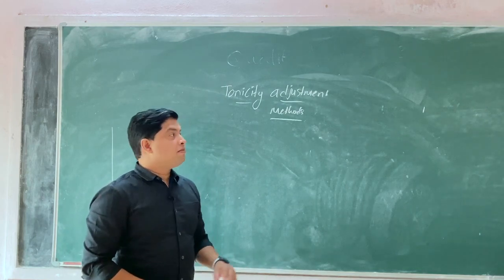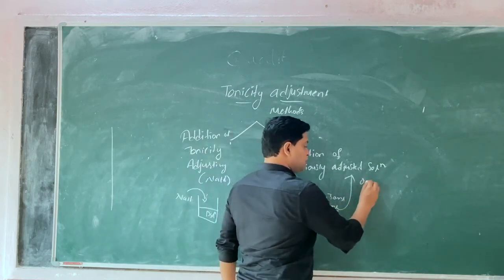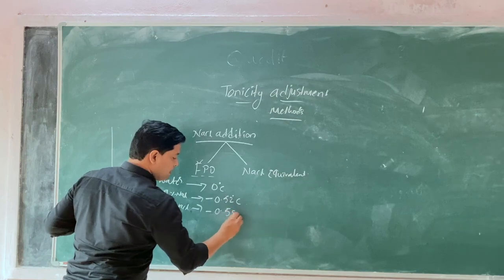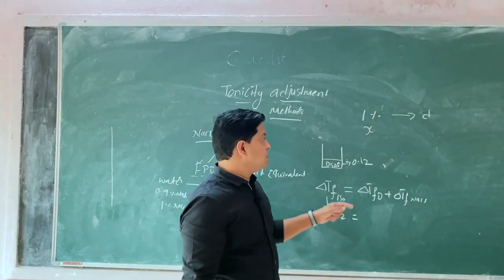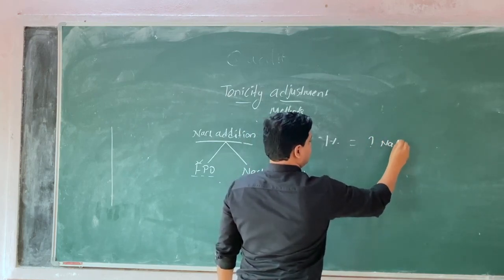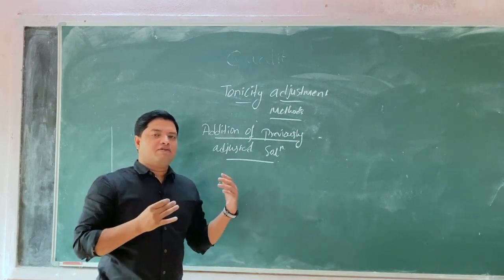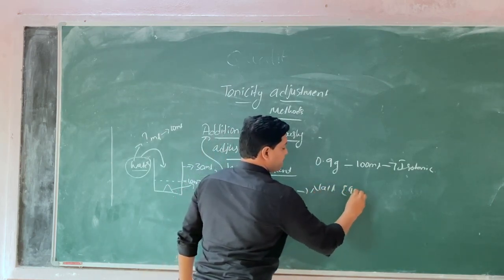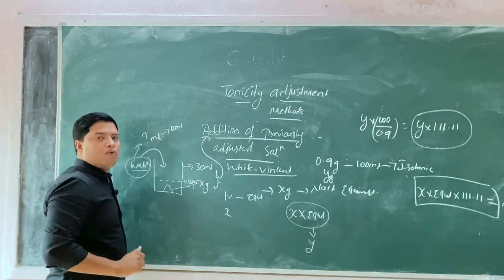Tonicity Adjustment equations (creation)